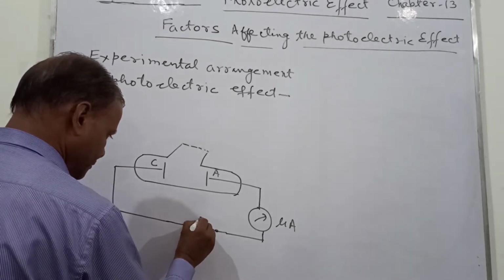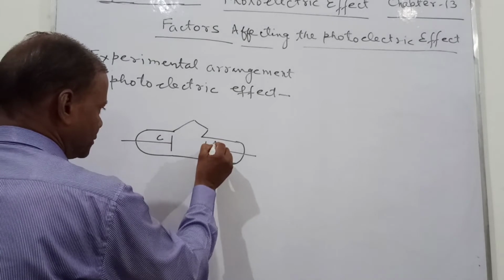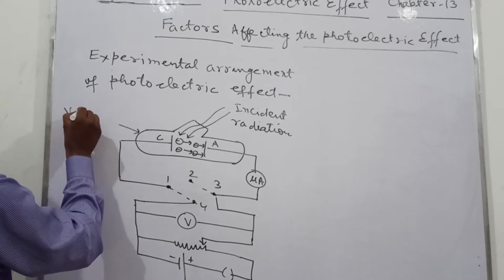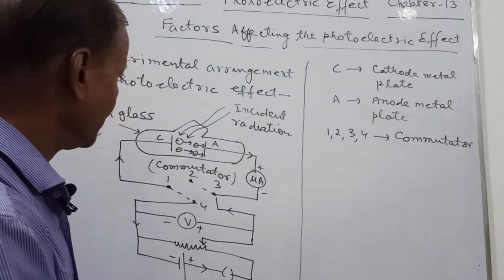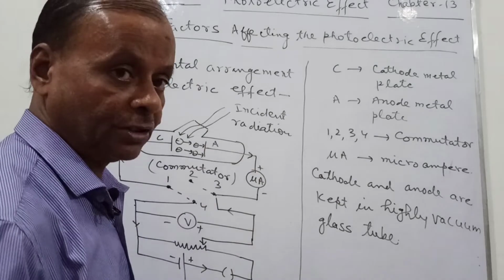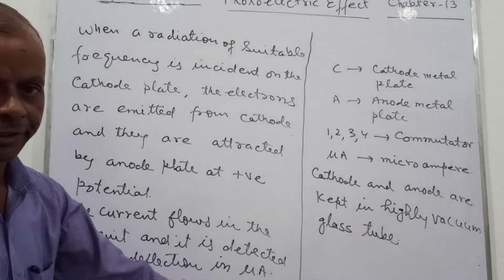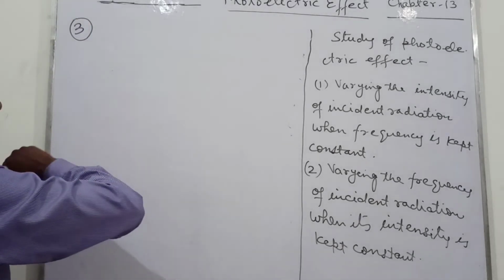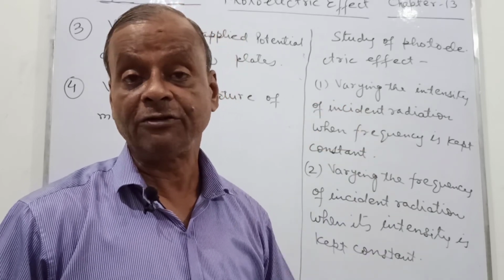EXPERIMENTAL ARRANGEMENT OF PHOTOELECTRIC EFFECT CLASS-12th CHAPTER-13